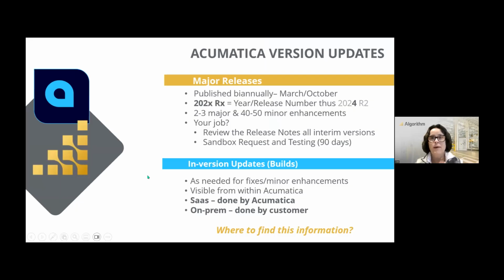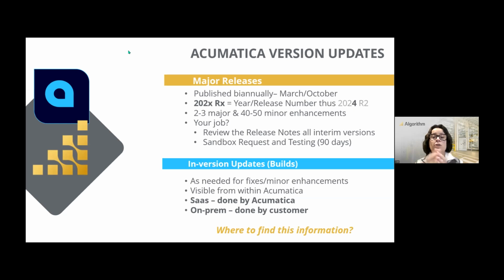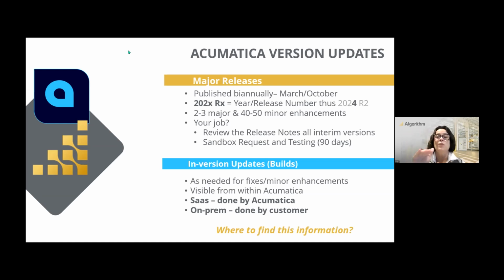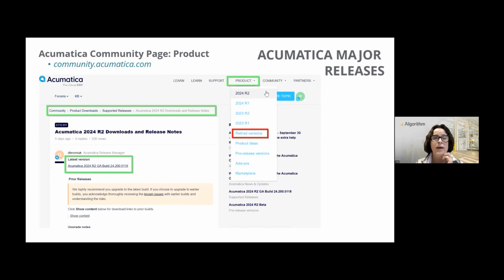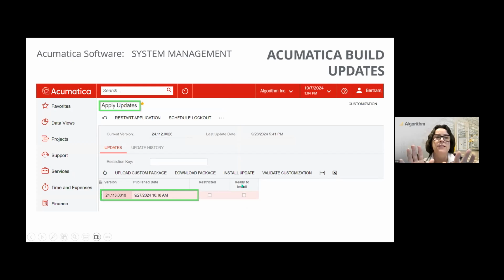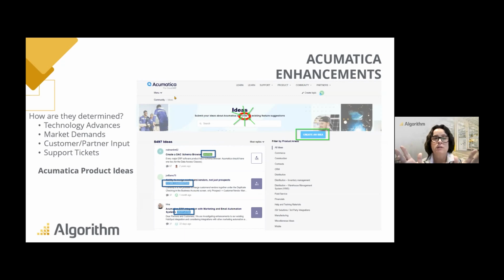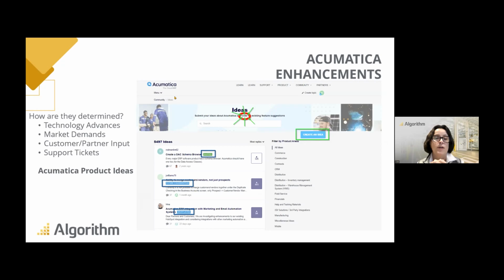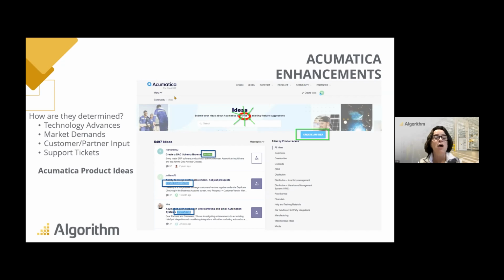What's New in Acumatica 24R2: Version Updates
Join Mimi as she dives deep into the latest Acumatica version update, 24R2! Discover everything you need to know to unlock new capabilities and streamline your experience with Acumatica. In this video, you'll find:

Detailed Breakdown of 24R2 Version Notes: Get a comprehensive overview of key changes, enhancements, and fixes in 24R2 to optimize your workflows.

Insights into the Acumatica Community: Learn how Acumatica users collaborate, share best practices, and drive industry-leading improvements.

Ways to Influence Future Updates: Find out how you can actively contribute to shaping future features and enhancements through feedback.

Sandbox Requests and Testing: Understand the critical role of sandbox testing, how to make requests, and ensure smooth implementation in your live environment.

This update brings exciting new tools and functionalities, and Mimi will guide you through everything you need to maximize your experience with Acumatica 24R2. Whether you're a seasoned user looking to enhance your setup or new to the platform and eager to learn, this video is packed with actionable insights and tips.